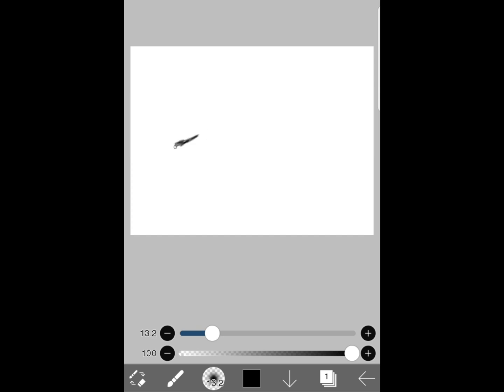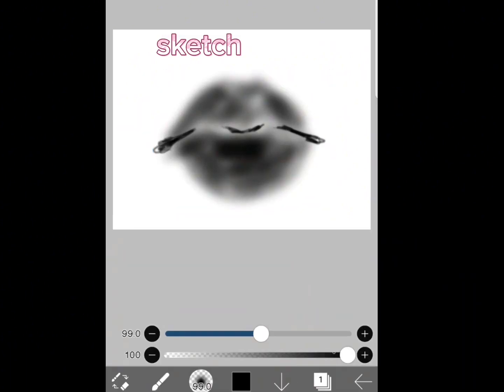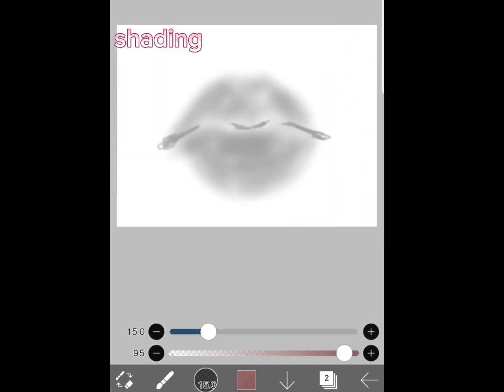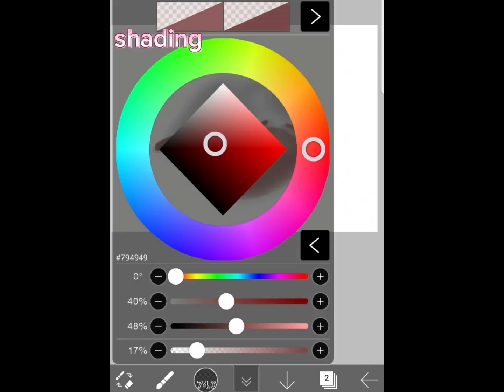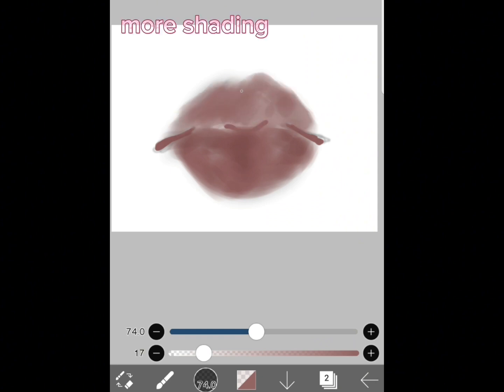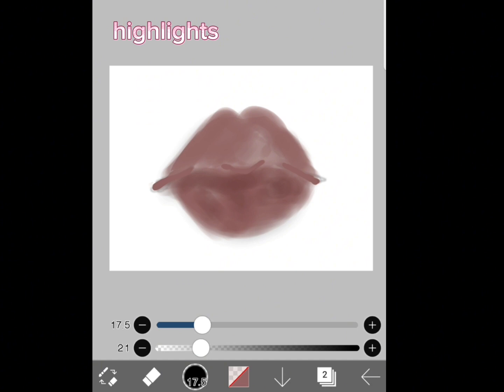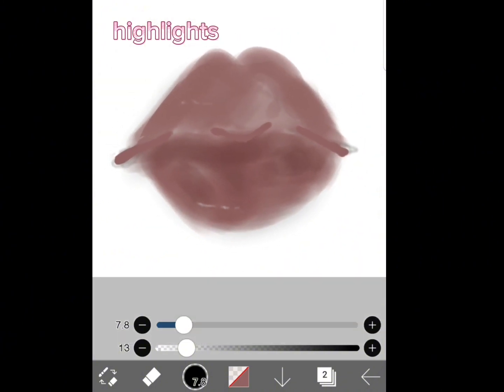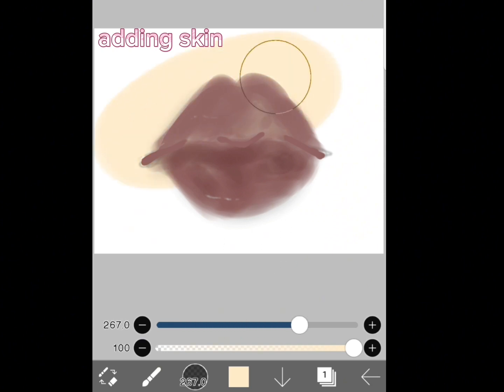how I draw realistic lips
lol this lips look artificial and plastic